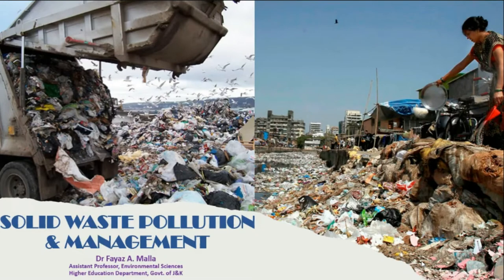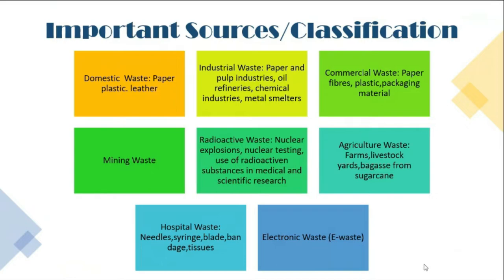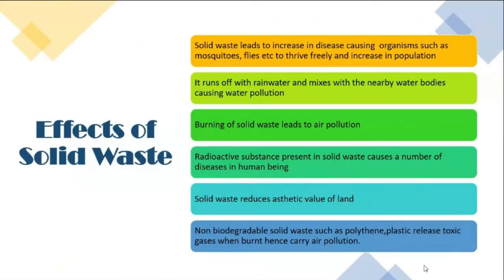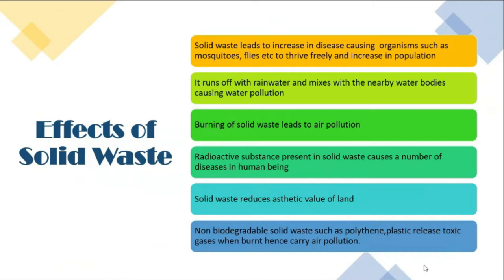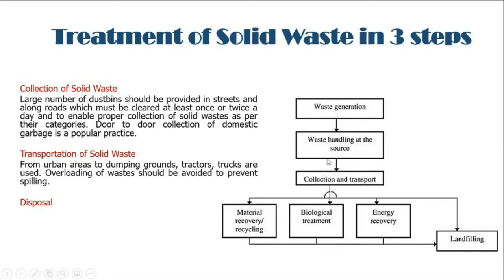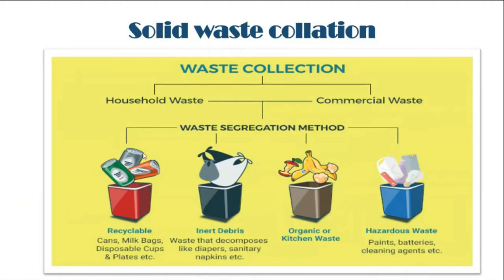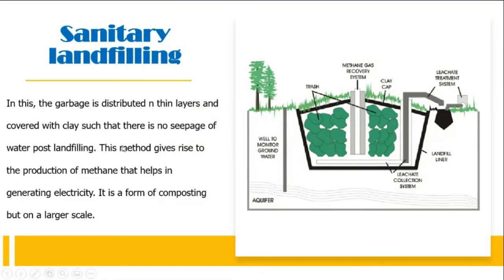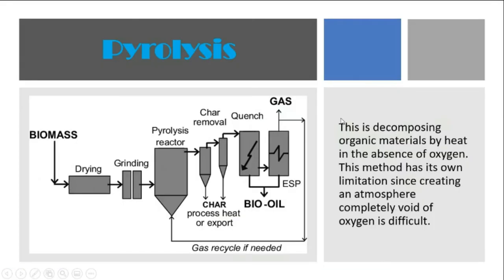SOLID WASTE POLLUTION & MANAGEMENT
This video is about the SOLID WASTE POLLUTION & MANAGEMENT